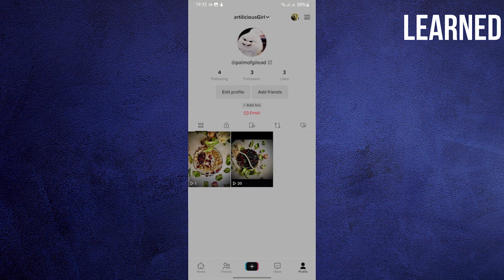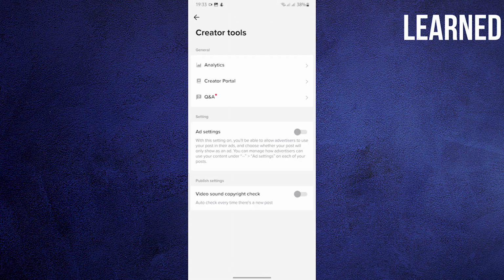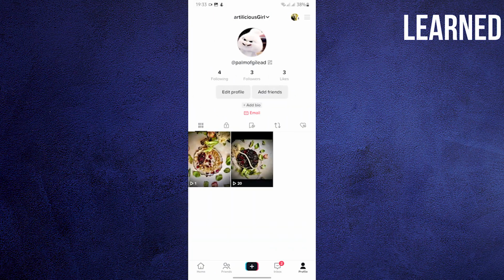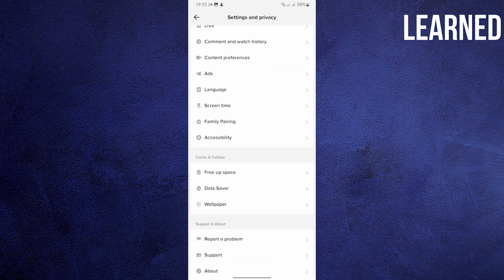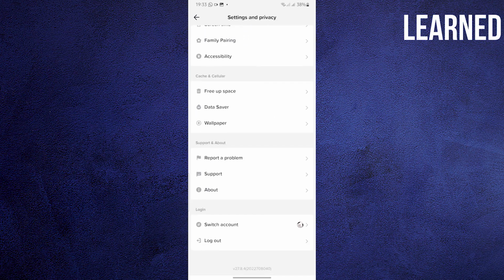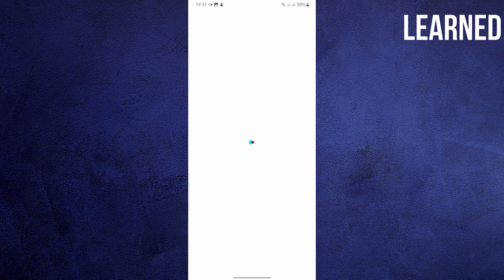How To Fix Creator Fund Not Showing Up On TikTok (Easy)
How To Fix Creator Fund Not Showing Up On TikTok